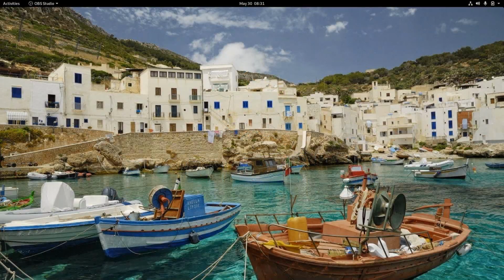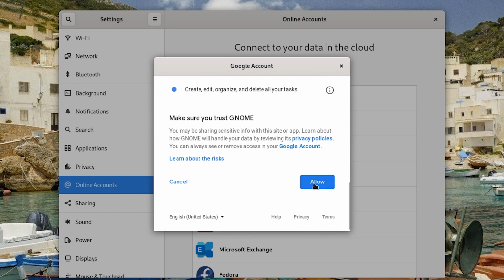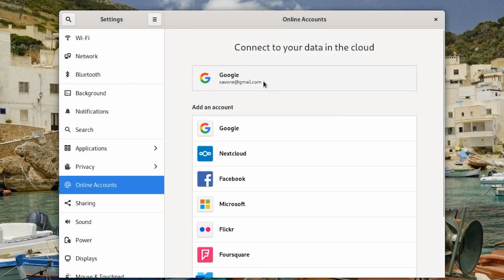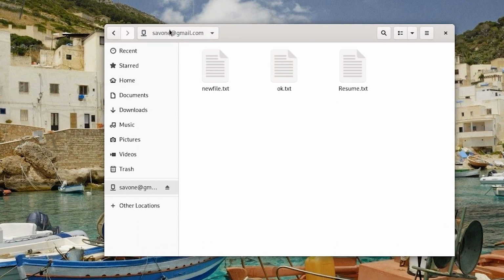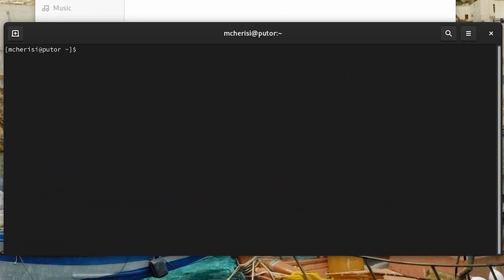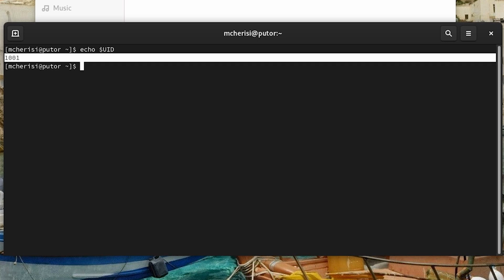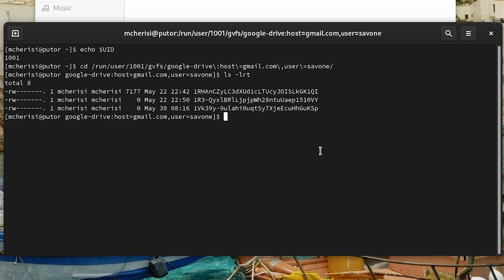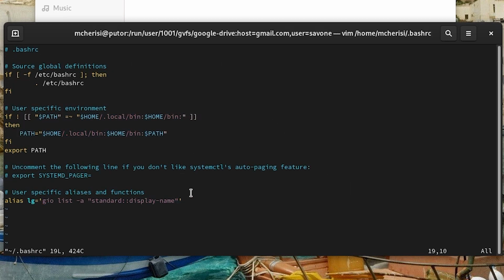Easy Way to Mount Google Drive in Linux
In this Linux quick tip we will show you how to mount your Google Drive using GNOME Online Accounts.

0:00 Introduction
0:33 Connecting Your Google Account to Mount Google Drive
1:27 Accessing Google Drive from the Linux GUI
1:48 Accessing Google Drive from the Linux Command Line